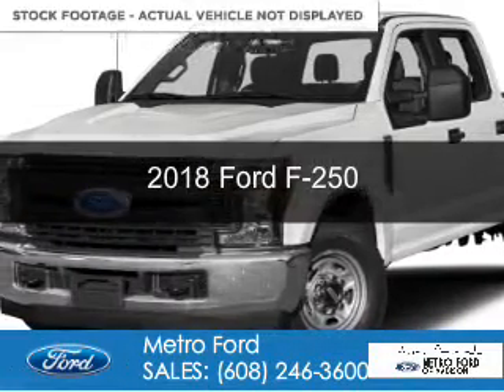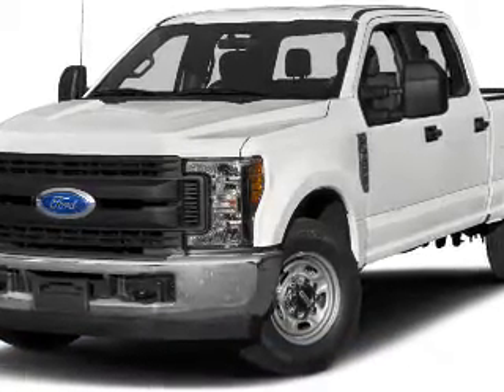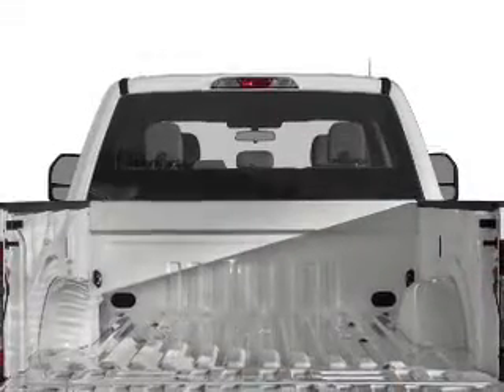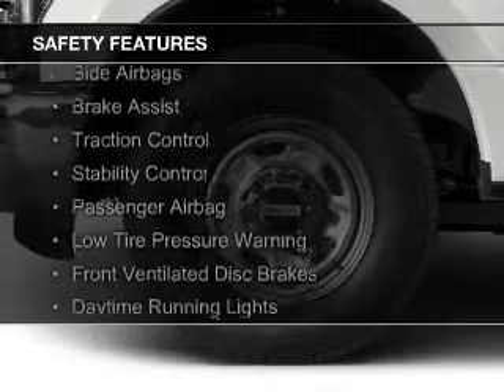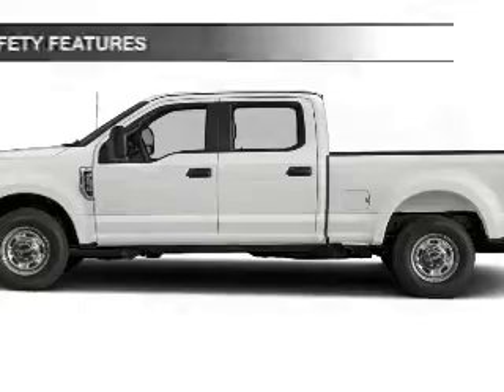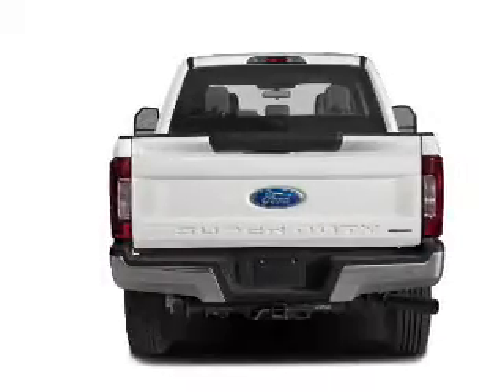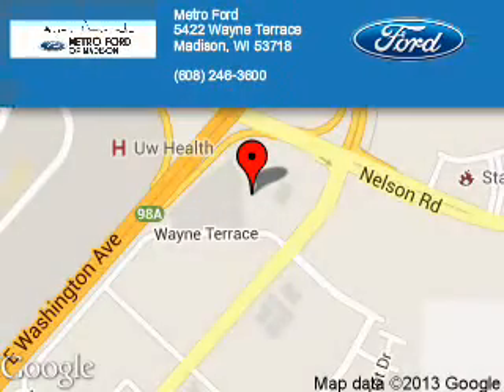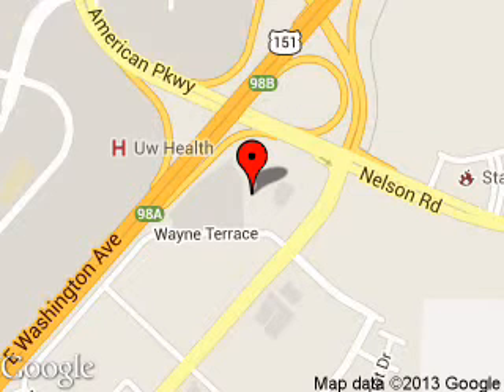2018 Ford F-250 - Madison WI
Phone:
Year: 2018
Make: Ford
Model: F-250
Trim:
Engine: 6.2 liter 8 cylinder 16 valve
Transmission: 6-Speed Automatic
Color: Oxford White
Mileage: 1
Address:
5422 Wayne Terrace